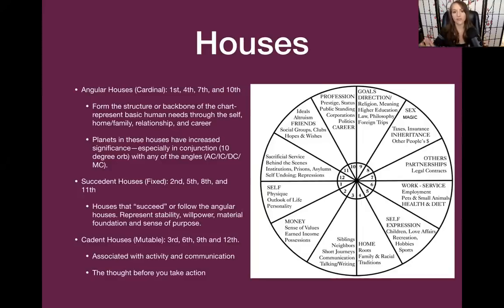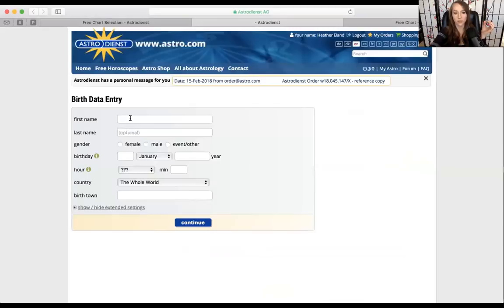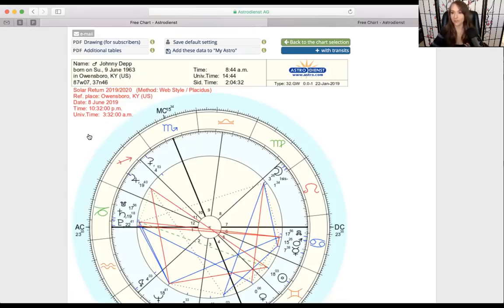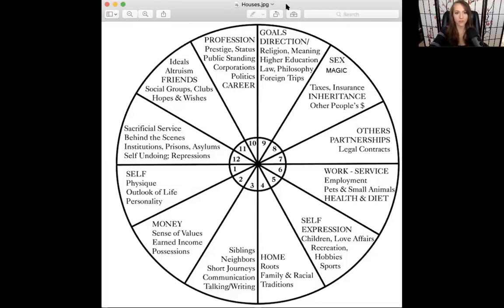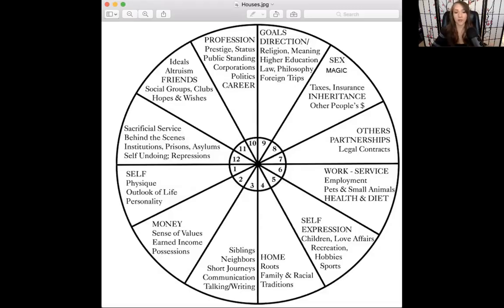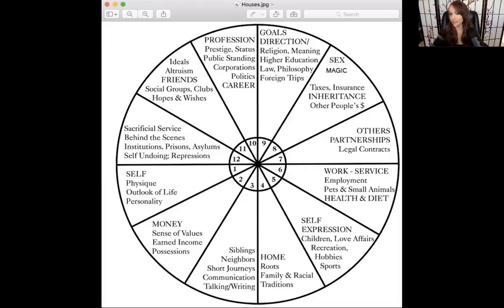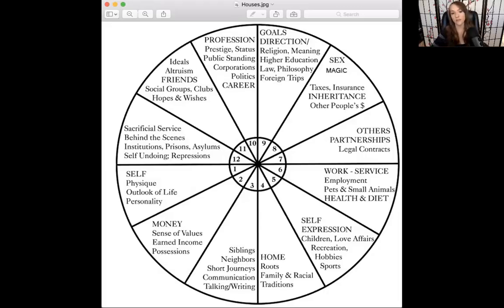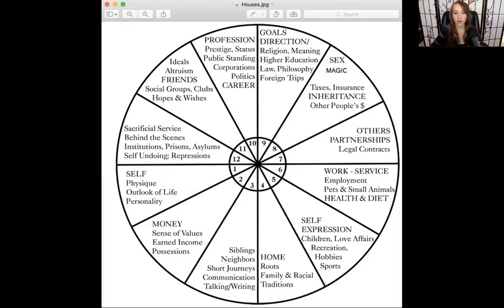Your SOLAR RETURN SUN Shows the MOST IMPORTANT Influence for the YEAR AHEAD!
Learn to give meaningful, accurate astrology readings and make predictions with confidence!

Staying Connected:

Follow Heather on Facebook!

Follow Heather on Instagram! @astrologywithheather

Sign up for Astrology with Heather's Monthly Astrology Newsletter to receive free Astrology insights in your inbox each month!